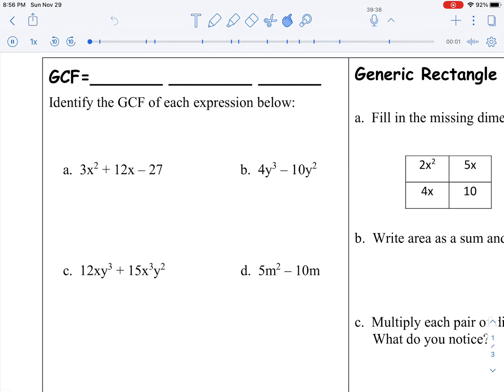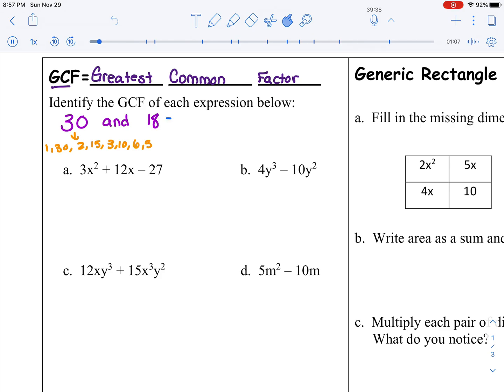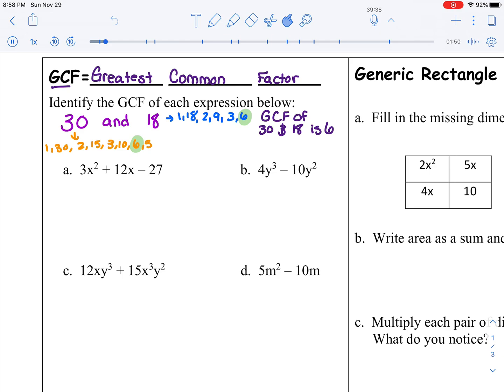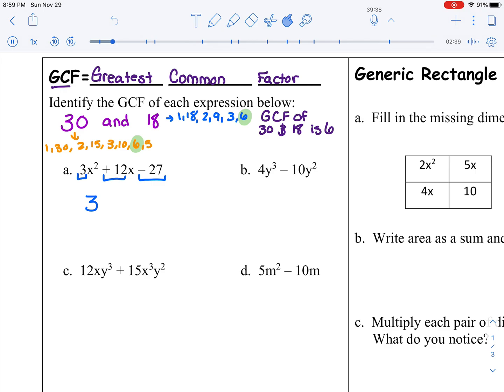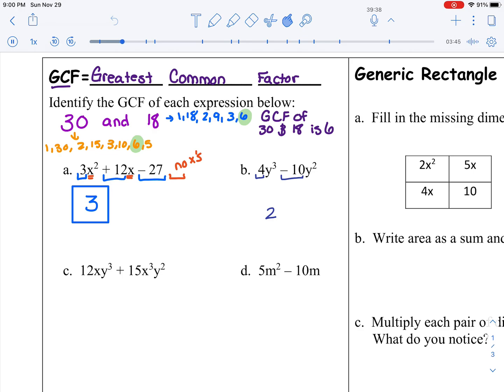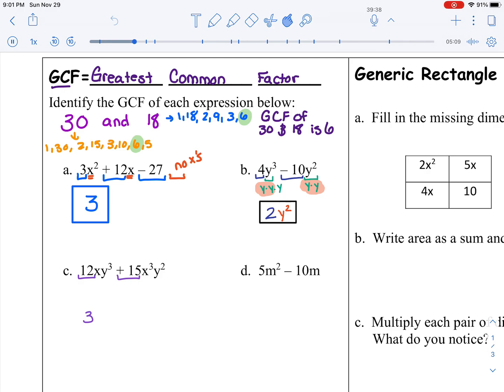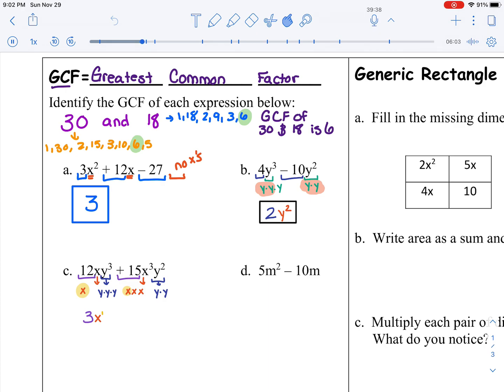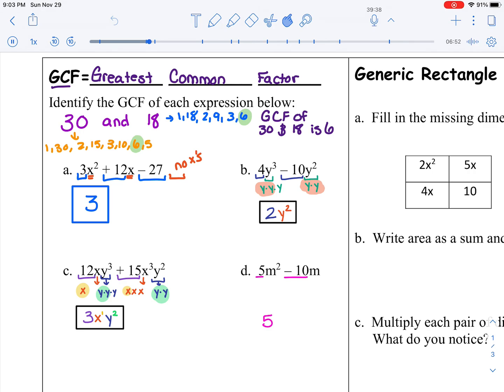TK - M2 - W15 - GCF